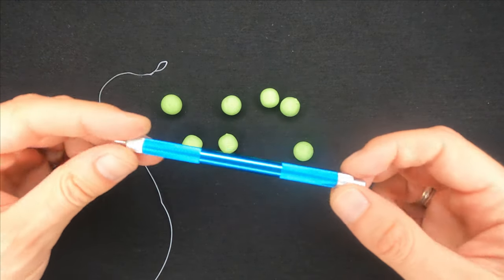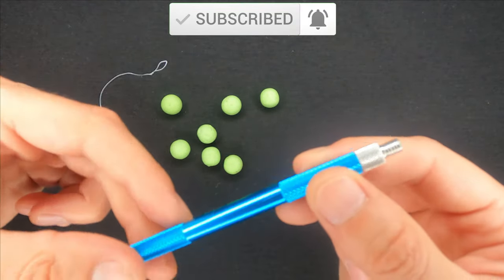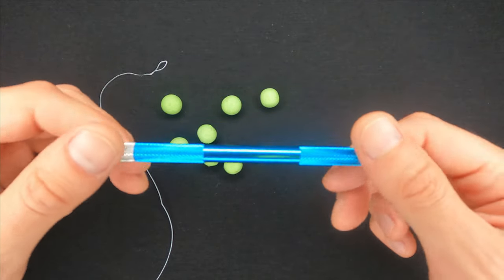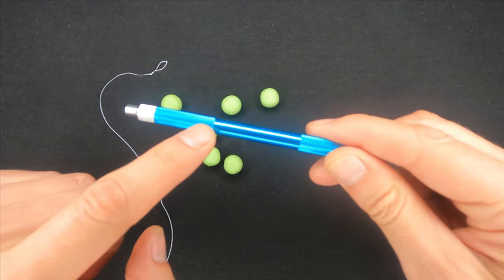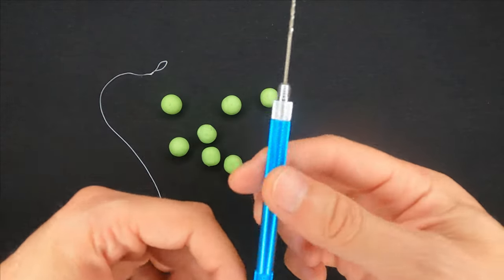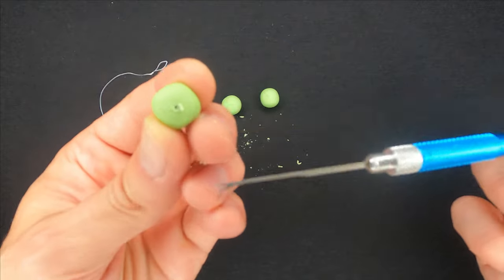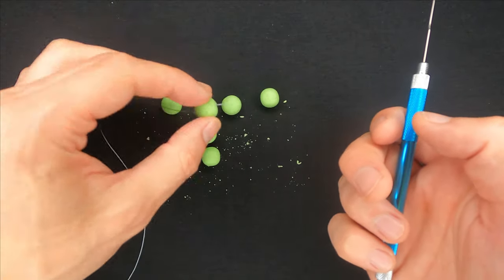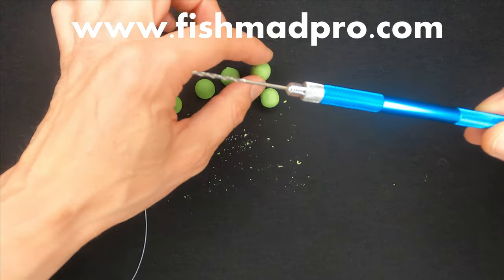Baiting Needle Kit Tool - Boilie Needle - Boilie Drill - Boilie Fishing - 2 in 1 [4K]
If you love carp fishing and use bollies, then you’ll definitely need to check out the tool I’m gonna show in this video. Not only I’m gonna talk about the specifics of this gadget, but also will show you how to operate it.

Baiting Needle Kit Tool